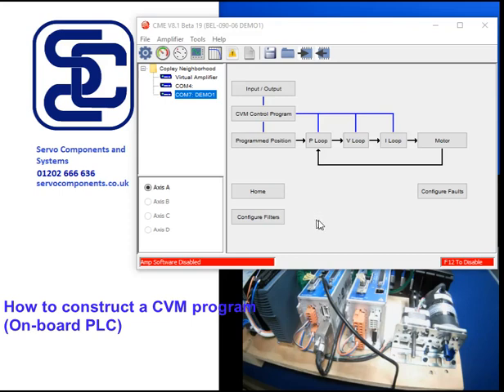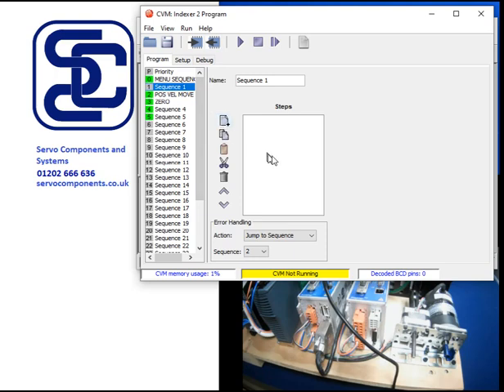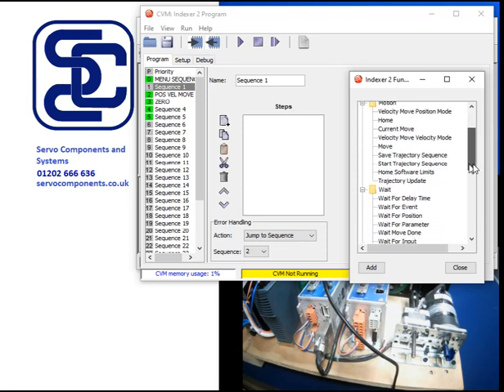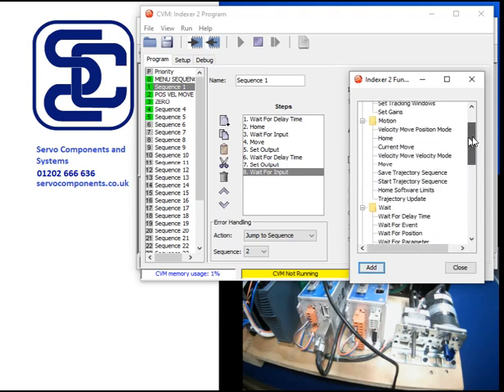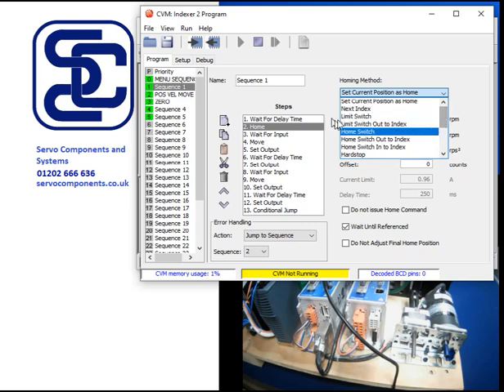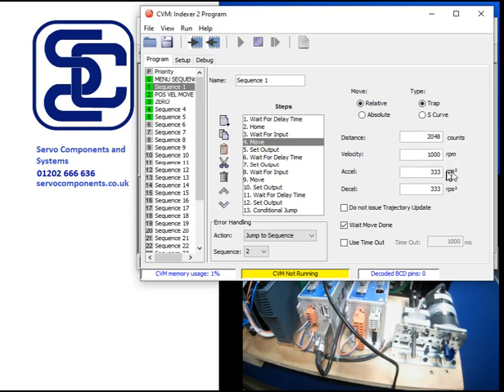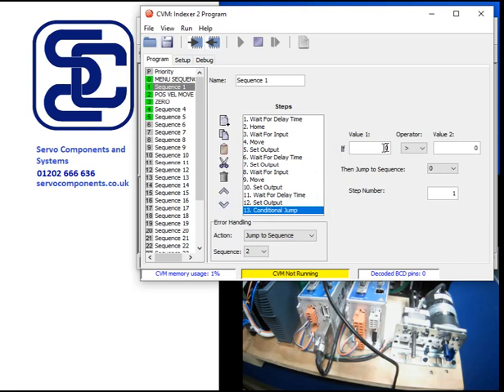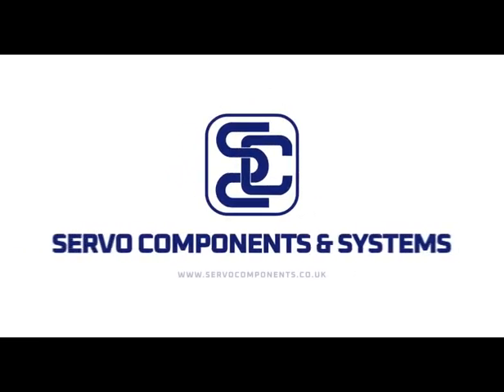Copley Controls CVM programming example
Servo Components & Systems Ltd introduction to the on-board PLC functions within the Copley Controls NET based amplifiers.